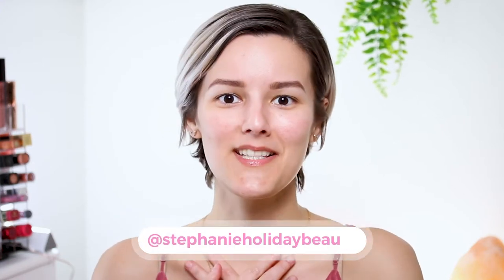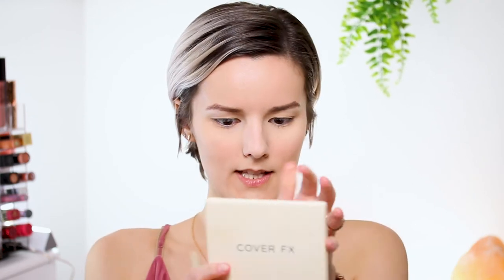Glowy Makeup for Oily Skin - Long Wearing & Oil Free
In this video, I will be showing you how to create a long-lasting, oil-free, glowy makeup look.

Face:
e.l.f. Poreless Putty Primer
Mac Prep + Prime Natural Radiance
NYX Born To Glow Liquid Illuminator
Covergirl Clean Matte BB Cream for Oily Skin - 510 Fair
Hourglass Ambient Strobe Lighting Powder - Incandescent Strobe Light
Tarte Busy Gal Blush - Mood
Urban Decay - De-Slick
Cover FX Perfector Face Palette

Eyebrows:
Benefit Goof Proof Brow Pencil - 3
Benefit Precisely, My Brow Pencil - 3
Benefit Gimme Brow - 3

Eyes:
Haus Laboratories Glam Attack - Aphrodite

Eyelashes:
Doe Lashes - Cloud 9
Tarte Tartiest Mascara

Lips:
Seraphine Botanicals Berry + Juice 100% Vegan Lip Gel - Rose Current